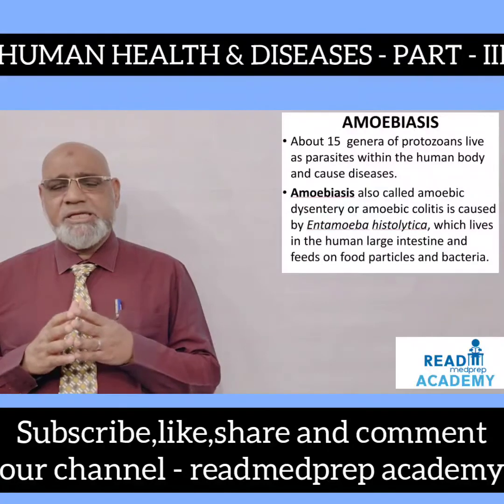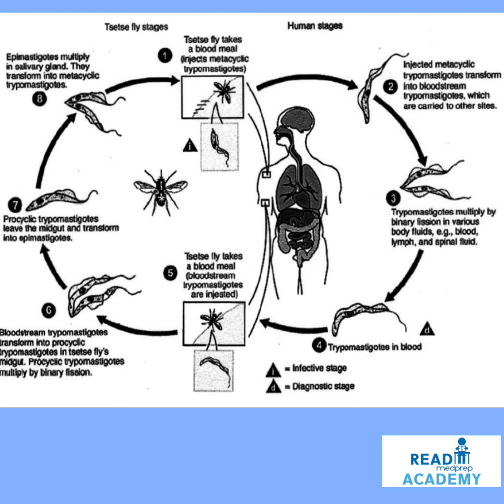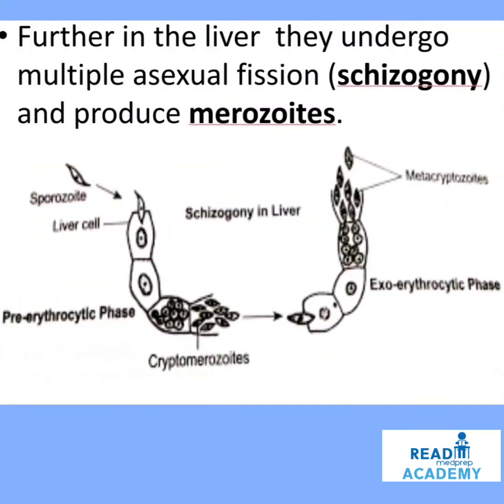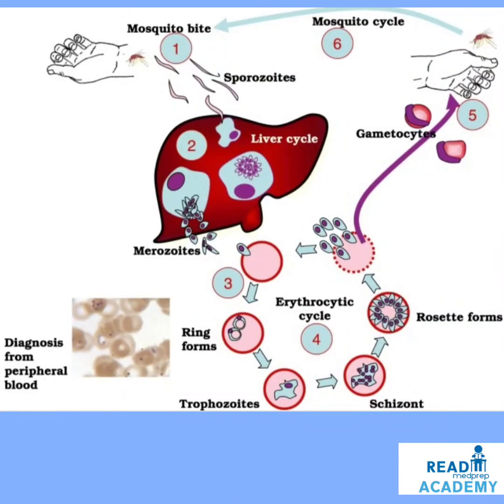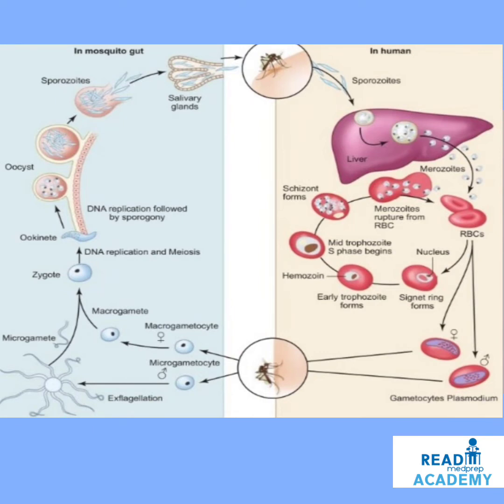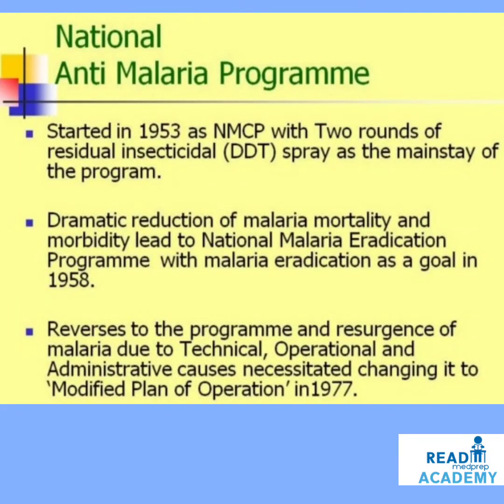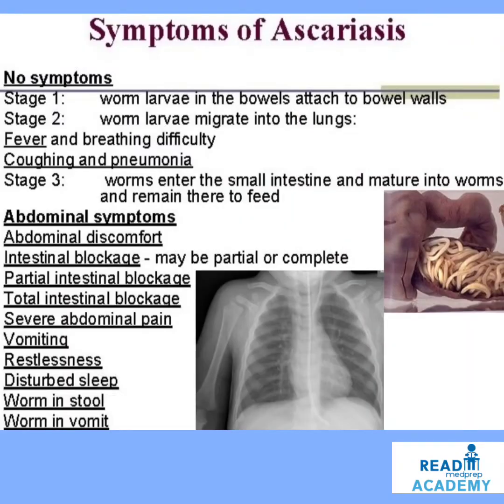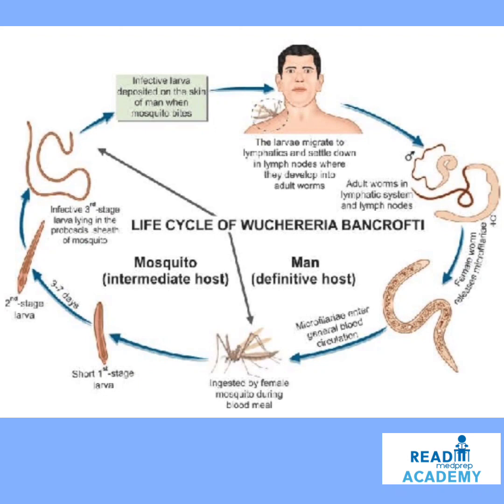# HUMAN HEALTH AND DISEASES-PART-III-INFECTIOUS DISEASES-FUNGAL PROTOZOAN AND HELMINTHIC DISEASES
# This video lecture deals with # Infectious Diseases in which some Fungal,Protozoan and Helminthic diseases are dealt under the Human Health and Diseases - Part - III
# Post your questions in the comment box regarding regarding the lecture